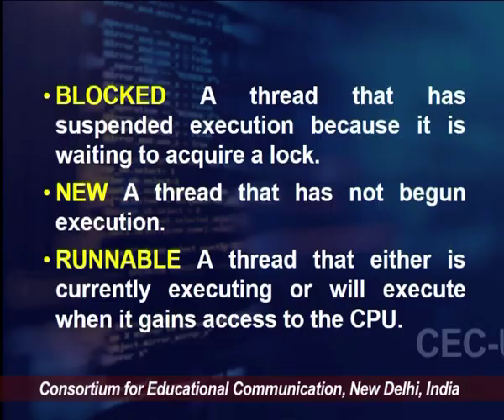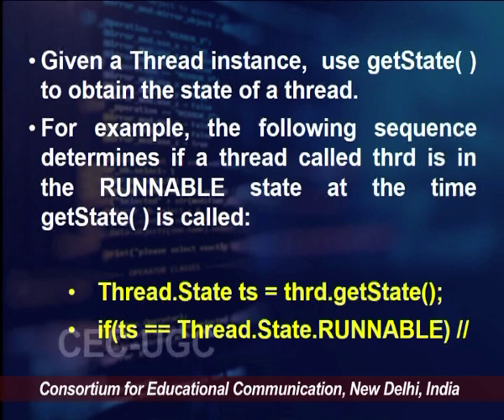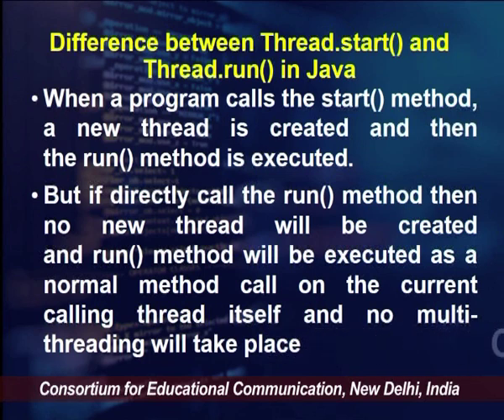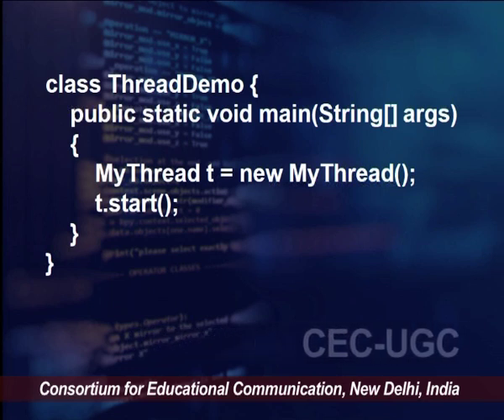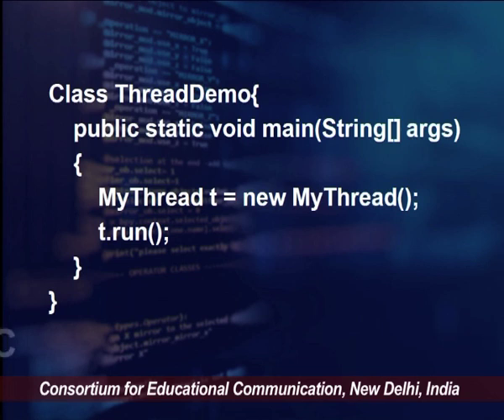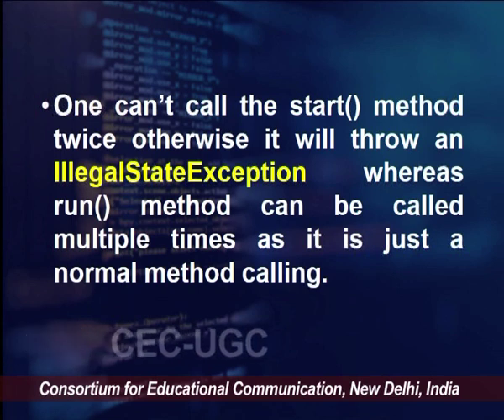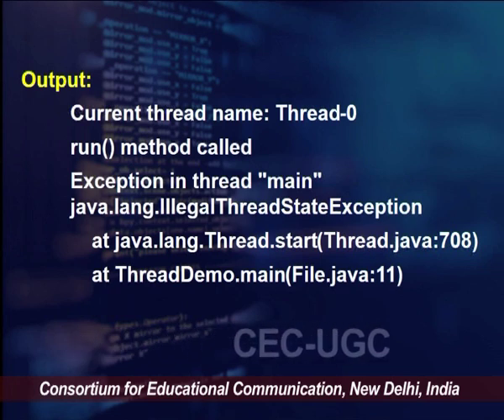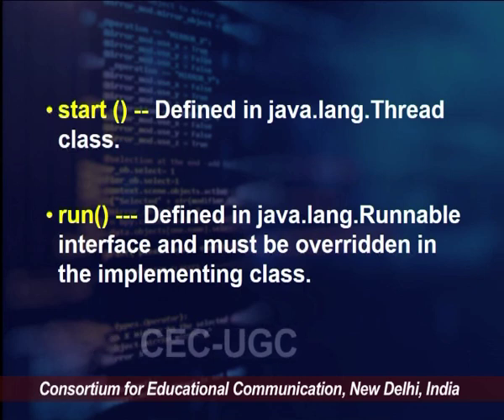Multithreading (Part-VII)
This Lecture talks about Multithreading (Part-VII).